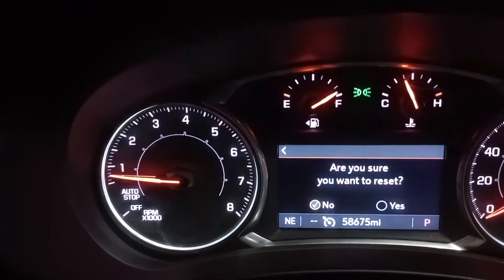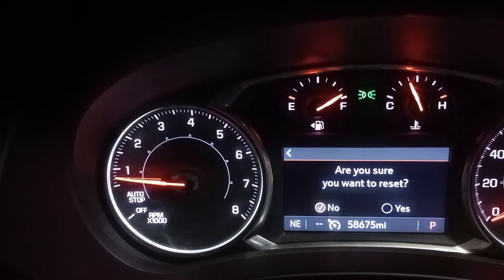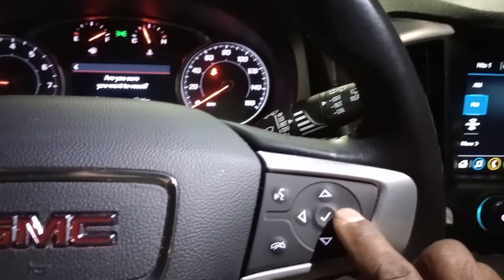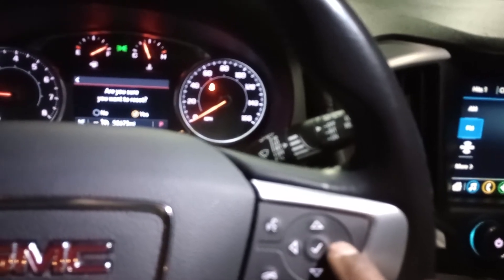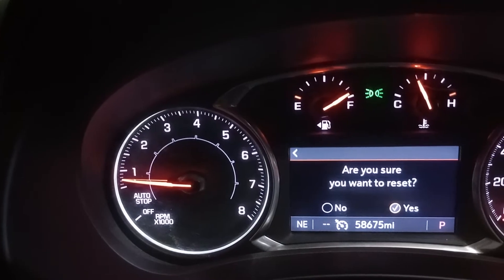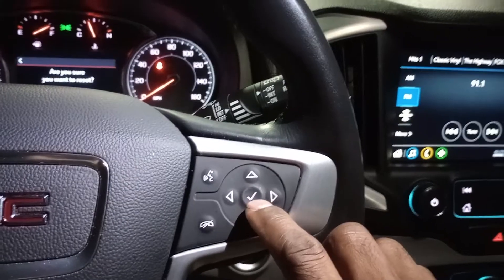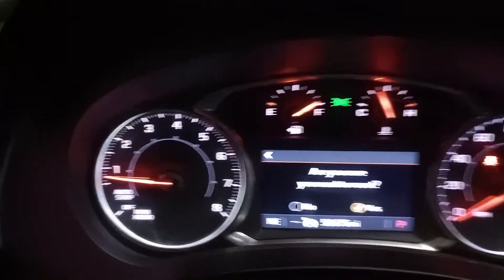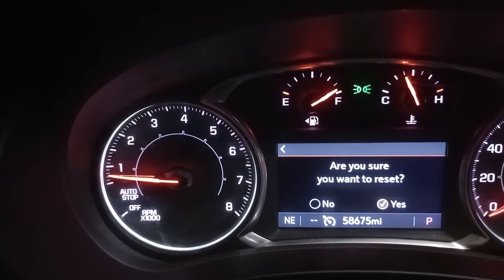HOW TO RESET OIL LIFE 2021 GMC TERRAIN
OIL LIFE RESET 2021 GMC TERRAIN